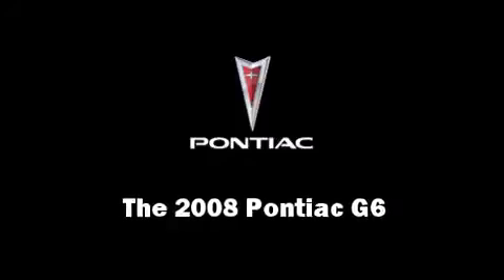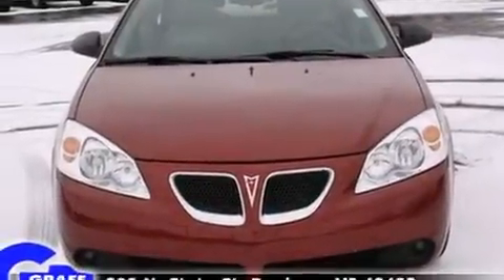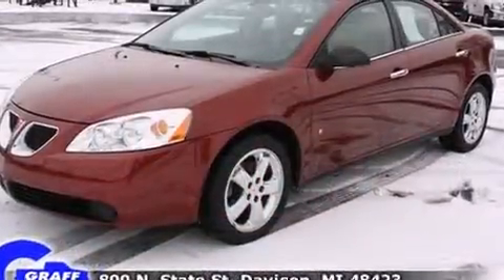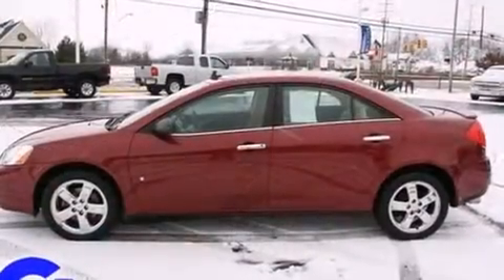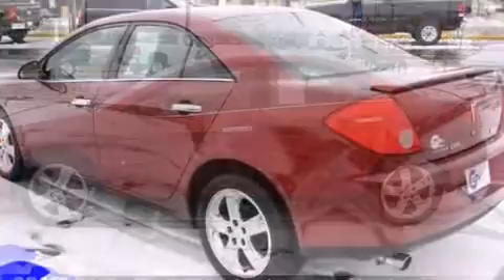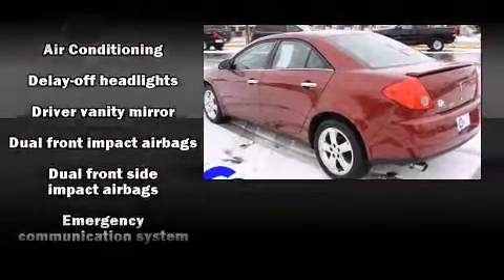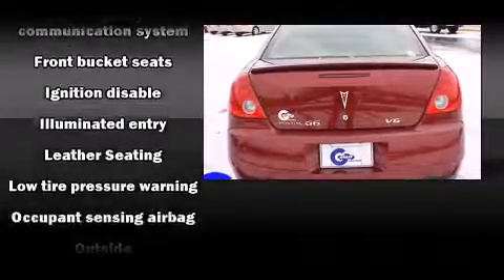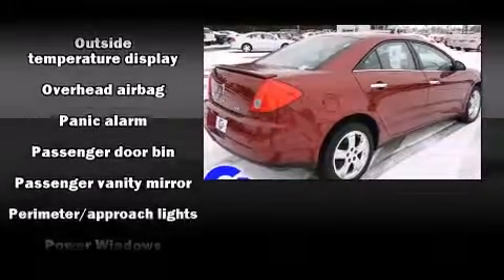Used 2008 Pontiac G6 - StockID: 6-83872GG - Hank Graff Davison, Flint Chevy Dealer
- You're looking at our 2008 G6 with about 32K miles, powered by a V-6 cyl engine. Some of the key features include: abs brakes, am/fm radio and air conditioning. The performance red metallic exterior combined with the interior makes for a great look. Some of the additional features on this Sedan are the: remote keyless entry, heated leather seats, chrome wheels and cd player. Our certified vehicles such as this G6 come with a five day/150 exchange policy. This 2008 G6 is a one owner Sedan as reported by an AutoCheck Report. An AutoCheck Report is available upon request. Our experienced sales staff is eager to share its knowledge and enthusiasm with you.

Year: 2008
Make: Pontiac
Model: G6
Bodystyle: Sedan
Engine: V-6 cyl
Trans.: Automatic
Miles: 32114
Exterior: Performance Red Metallic
Interior: Light Taupe

Hank Graff Chevrolet Davison
Address:
800 N. State St.